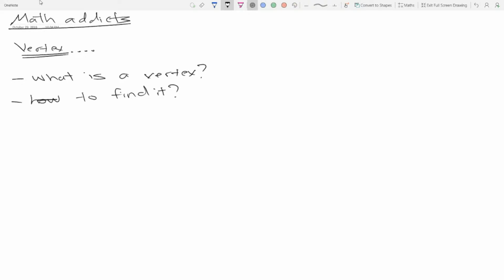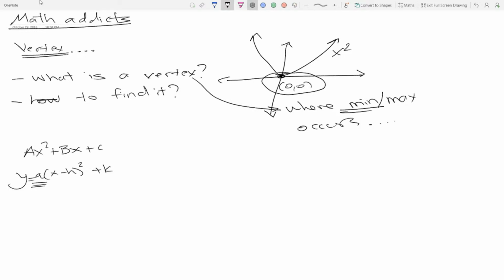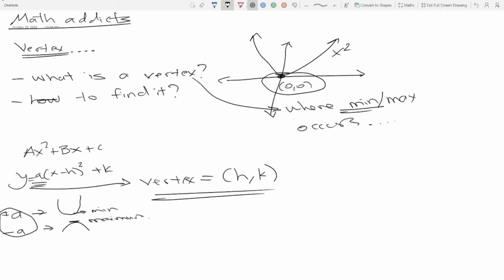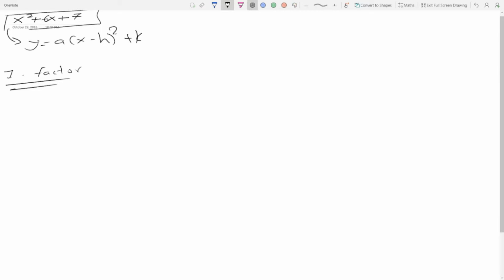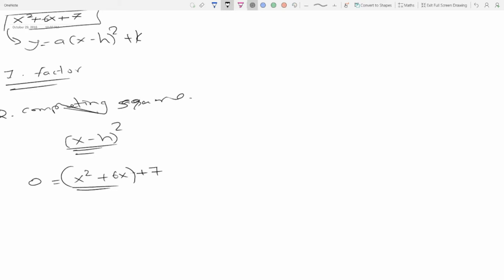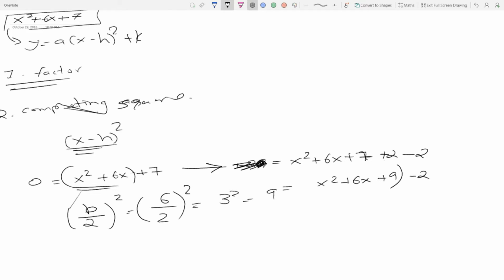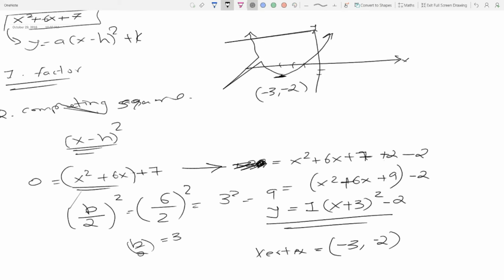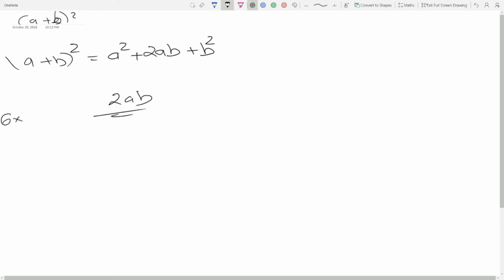how to Find Vertex of quadratic Function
Simple introduction to vertex of quadratic function